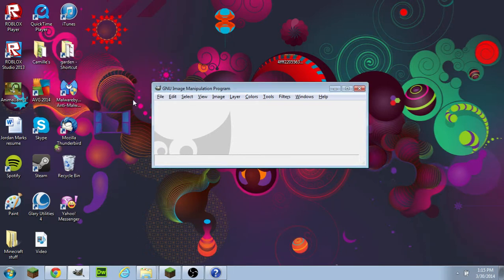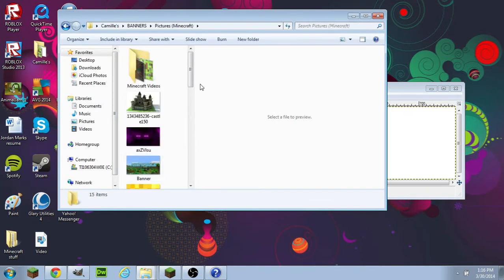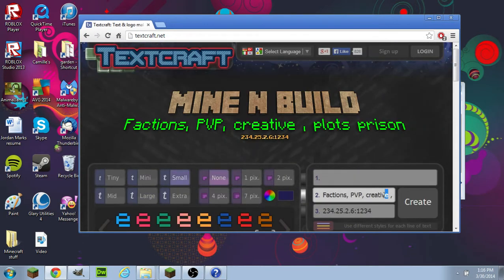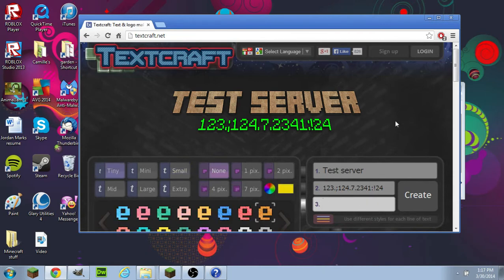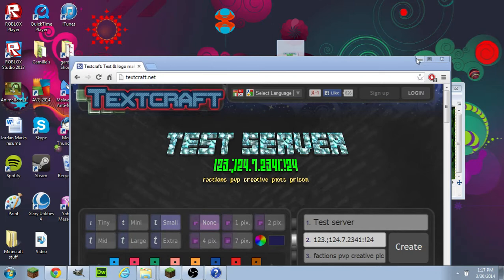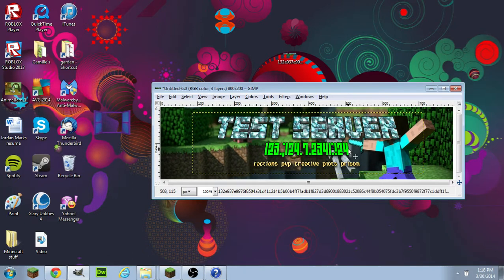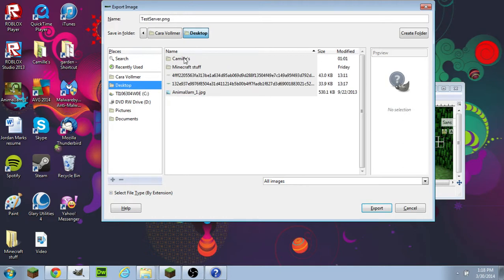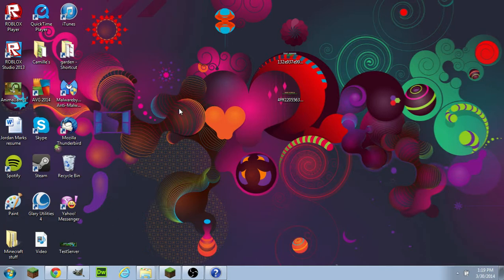How to make a Minecraft Server ad banner using Gimp 2.8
Hey Guys! Schokazulu here with our first video!
~Schokazulu